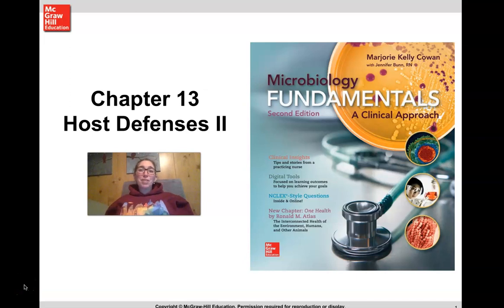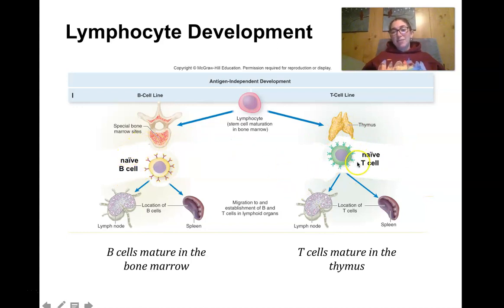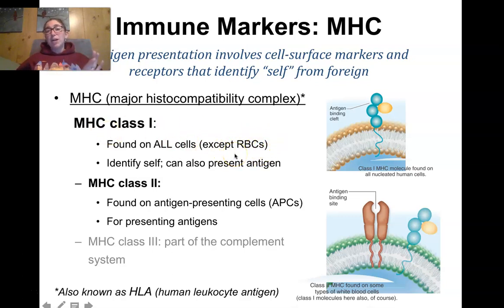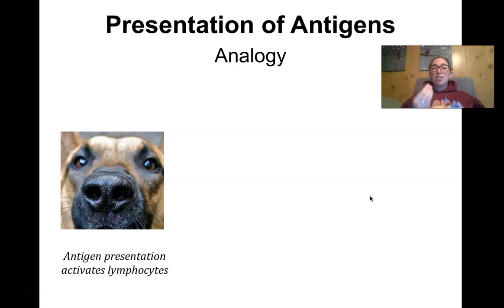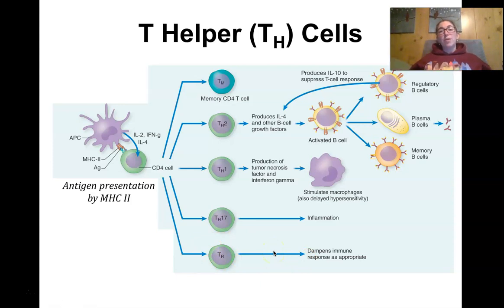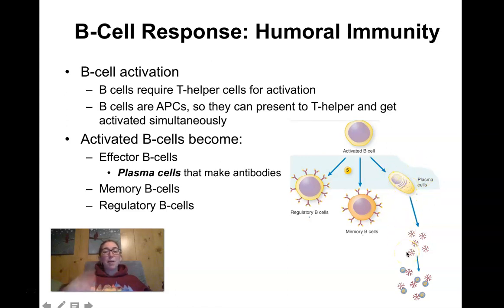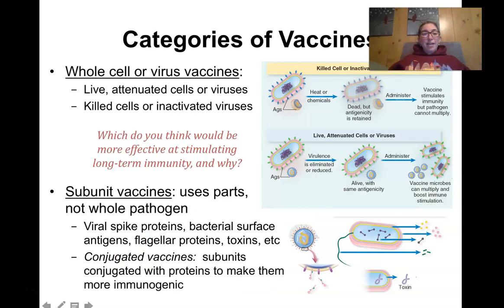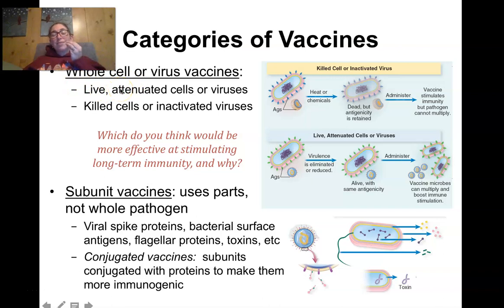BIO 201 Ch13